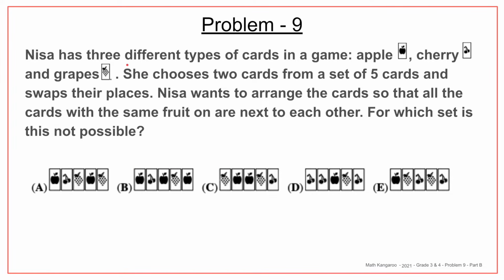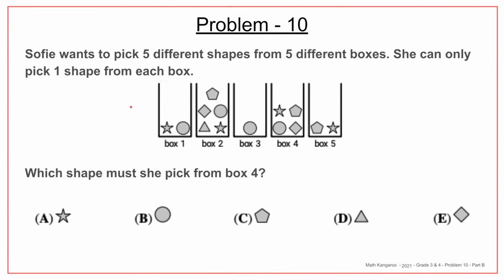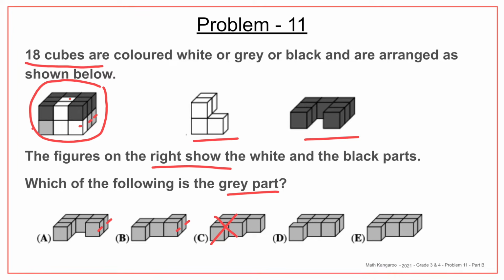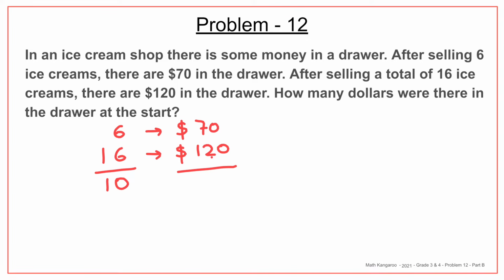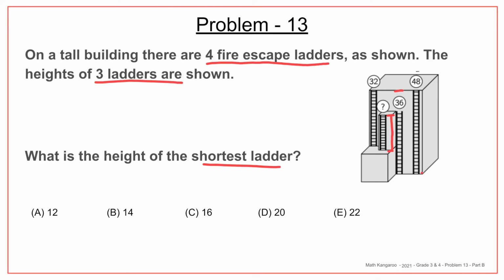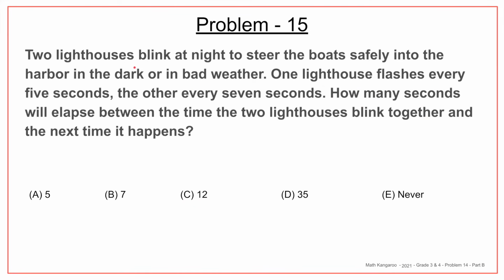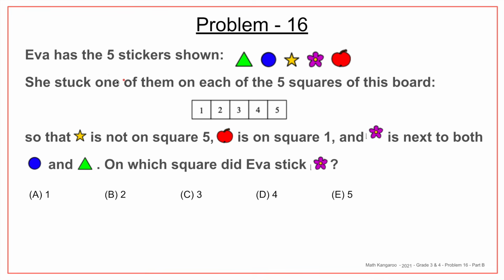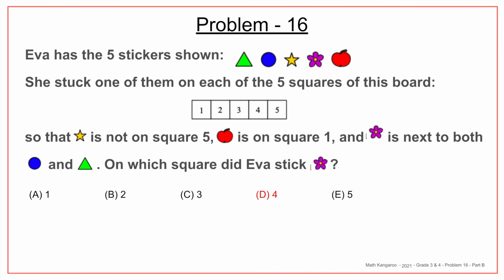2021 Math Kangaroo Grade 3 and 4 Part B Problem 9 to 16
What’s Inside?
✅ Step-by-step walkthrough of Part B (Problems 9-16)
✅  Next Part C (Problems 17-24)